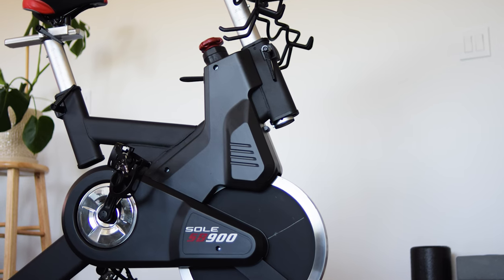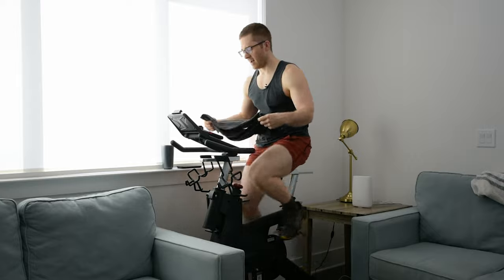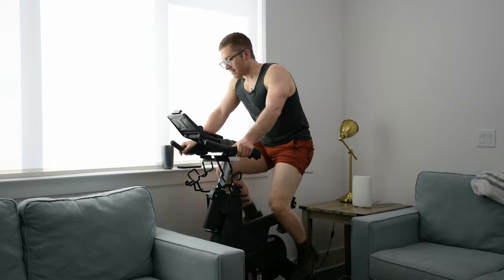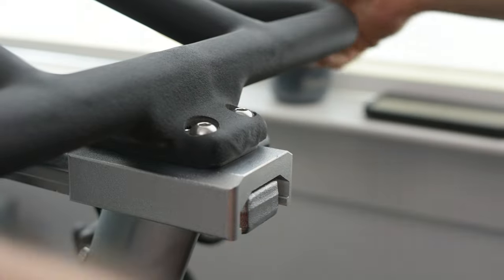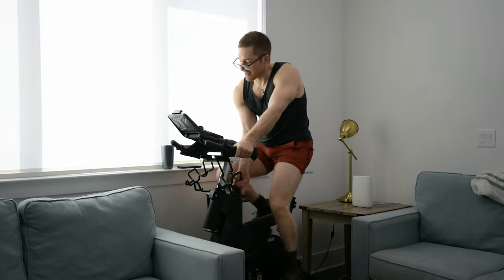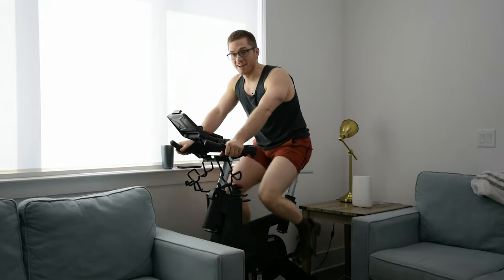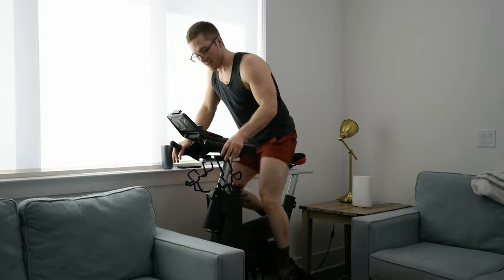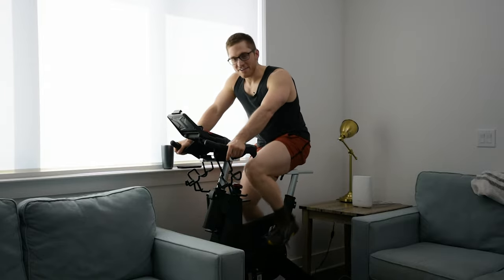Sole SB900 Review After 5 Months - BEST VALUE home exercise bike?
After almost 5 months with the Sole SB900 exercise bike, I can safely recommend it to you!

This video outlines what I like and don't like about the bike. Hope this helps you determine if buying this bike is right for you!

👃Breathe Right Nasal Strips

OUTLINE

0:00 Introduction
0:57 Build quality
1:18 Cost
3:02 Working while biking
4:33 Sole exercise mat
5:18 Assembly
5:53 Wheels for moving bike around
7:37 Pedals
9:04 Postural adjustments
10:02 Resistance adjustments and stop lever
12:10 Power output measurements
13:40 Display
14:05 Tablet holder
15:34 No plugs!
15:58 Heart rate monitor mishap
16:25 High intensity interval training
17:31 Standing up pedaling
19:26 Water bottle holder
19:57 Conclusion